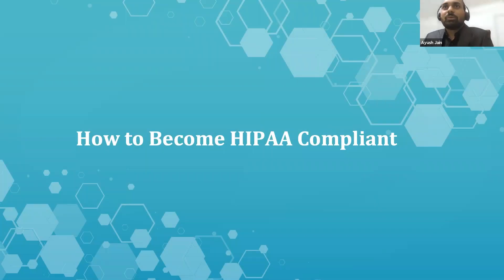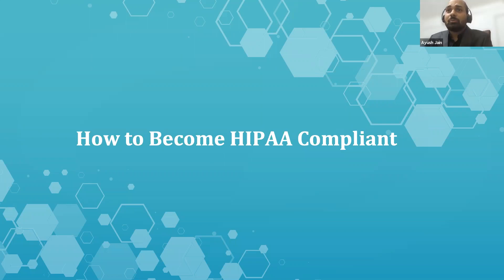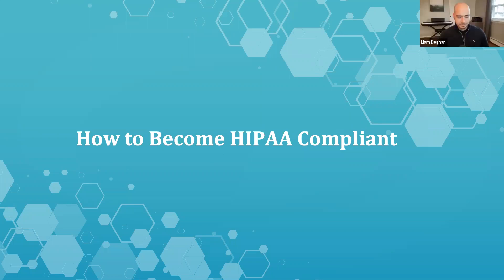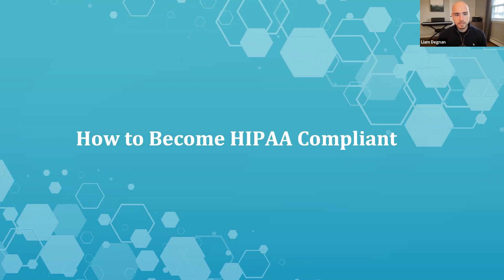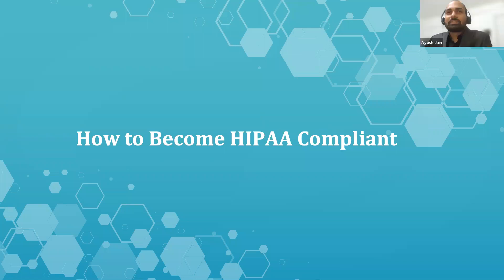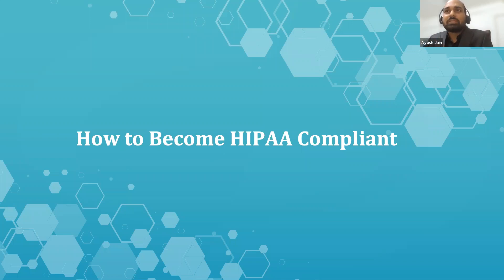How To Become HIPAA Compliant?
Liam is a Senior Account Manager with Compliancy Group, he has a long history in risk management that provides him with a unique understanding of the world of HIPAA compliance. For the last three years, he has advised healthcare decision-makers, small practices, and other medical vendors, helping to solve and simplify their compliance needs with Compliancy Group.

What Is This Fireside chat About?
- The 7 fundamental elements of an effective compliance program
- How you can keep your data and business safe in a remote work environment?
- How to simplify your HIPAA Compliance Program?
- How to protect your business from breaches and fines?
And many more tips and tricks!

Who Can Benefit From This Fireside chat?
- People who are planning to start a healthcare business
- Healthcare providers

Startup Grind Local features incredible talks with entrepreneurs from Startup Grind’s worldwide network. Startup Grind is a global startup community designed to educate, inspire, and connect entrepreneurs. We host monthly events in more than 100 cities and 40 countries featuring successful local founders, innovators, educators, and investors who share personal stories and lessons learned on the road to building great companies. Our monthly fireside chat interviews, startup mixers and annual conferences provide ample opportunities to connect with amazing startups and the people behind them, tap into a strong support network, form meaningful connections, and gain inspiration for the startup journey ahead.